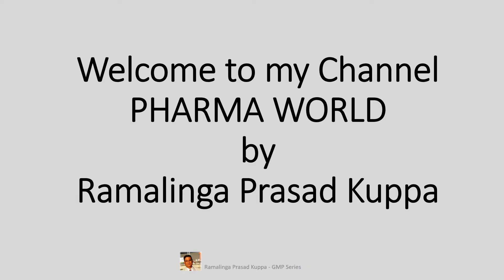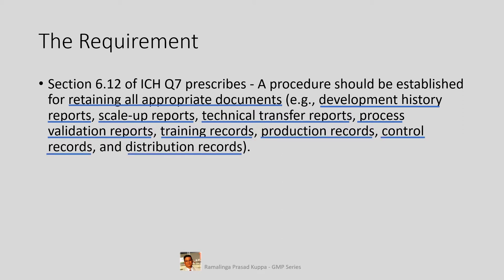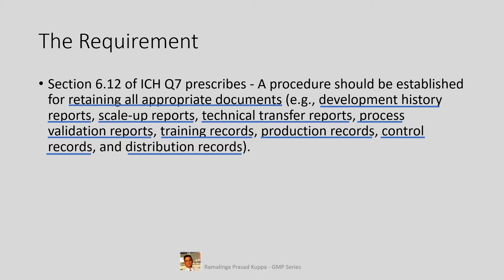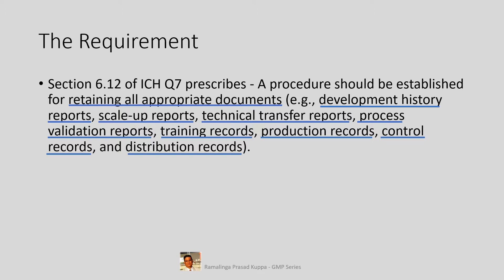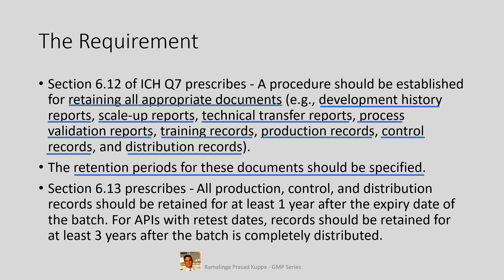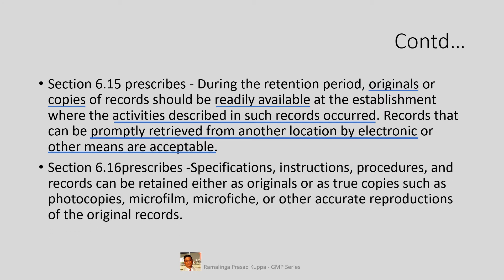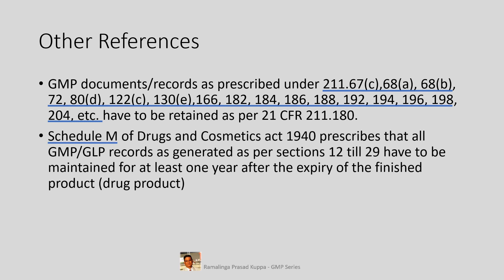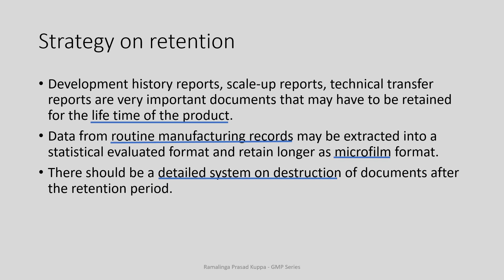Archival of pharmaceutical manufacturing documents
Archival of important manufacturing documents and routine records is discussed in detail. Reference to 21 CFR Part 211 requirements, Schedule M of The Drugs and Cosmetics Act 1940 and Rules 1945 and EudraLex Volume 4, Part 1, Chapter 4 are touched upon. This discussion also includes strategy for destruction of manufacturing documents after the retention period. – Ramalinga Prasad Kuppa.
Intro Credits – Harini Uppuluri.